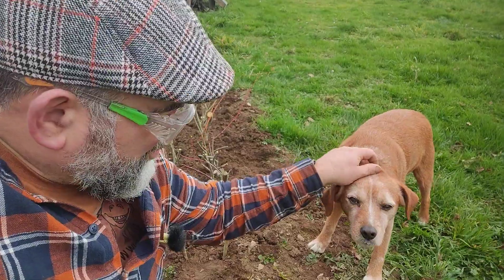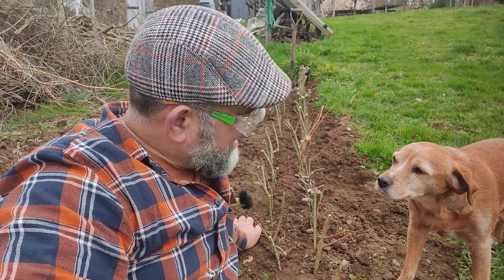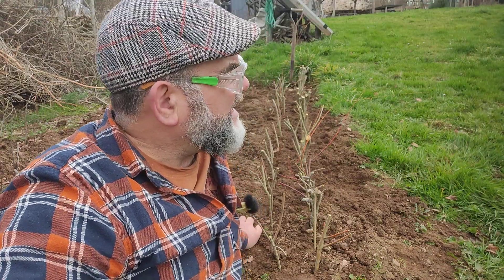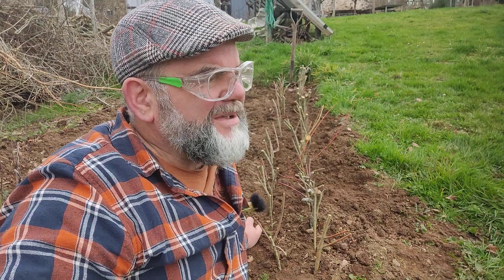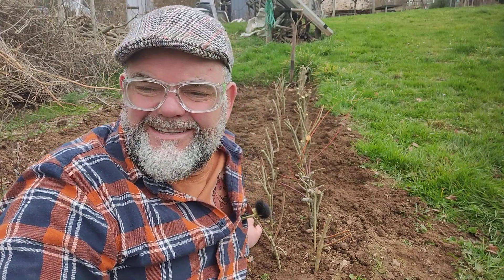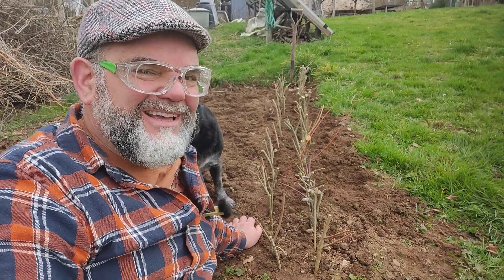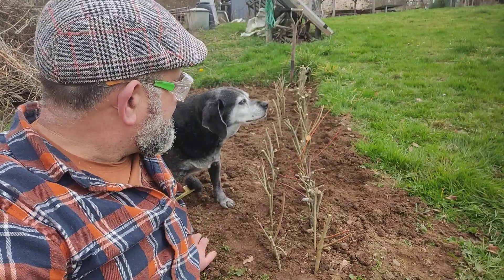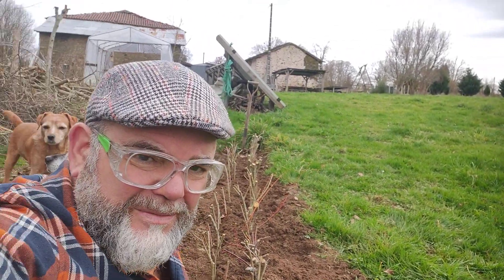Did you know wood comes from trees?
Let's Re-wild and 'PLANT A TREE'